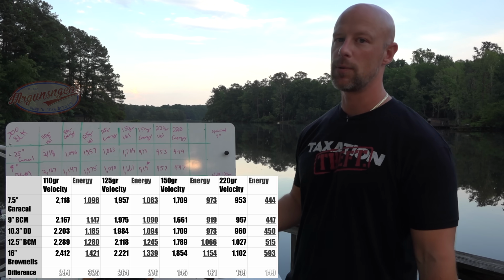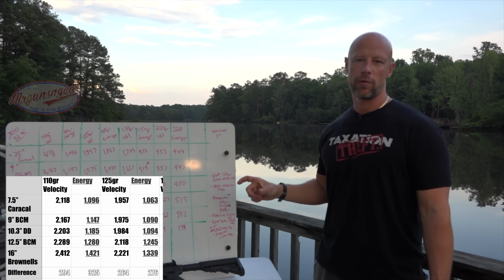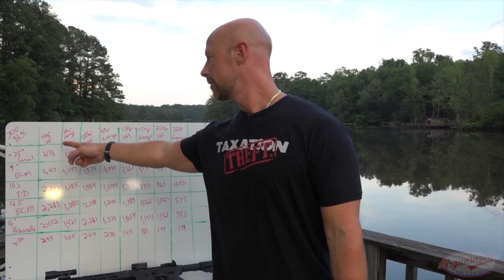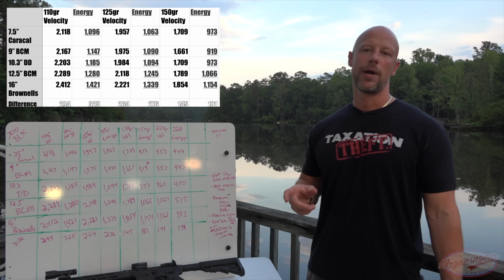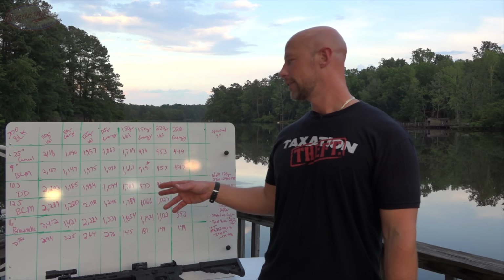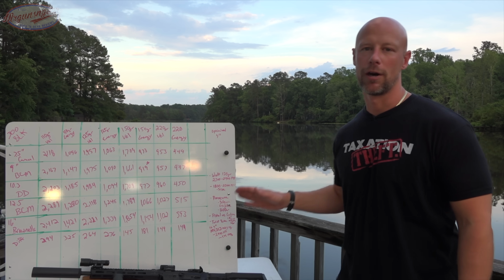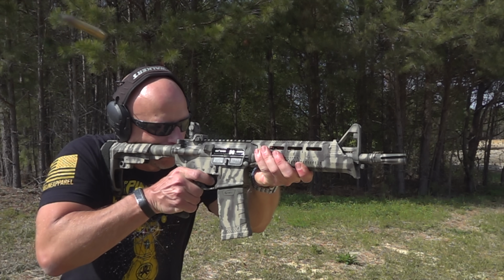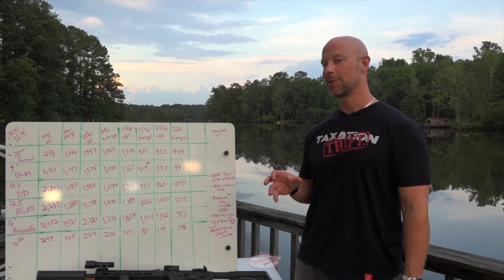The Best 300BLK Barrel Length & All Things 300 Blackout Answered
What barrel length is best for 300BLK AR-15s?  300BLK vs. 5.56?   300BLK vs. 7.62x39?  Best twist rate for 300 Blackout?  Let's find out!

Instagram.com/seniorgunsngear